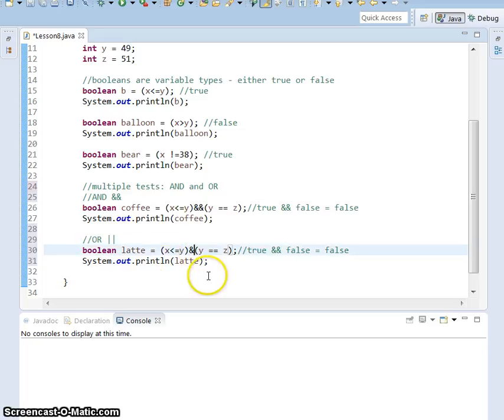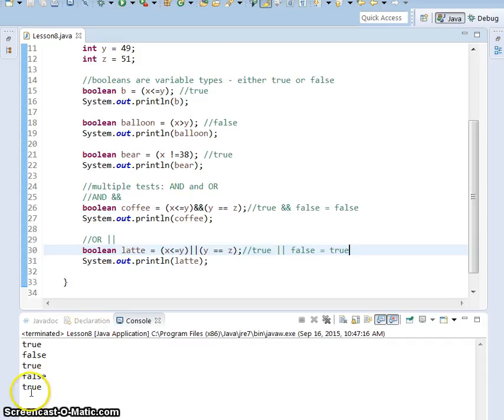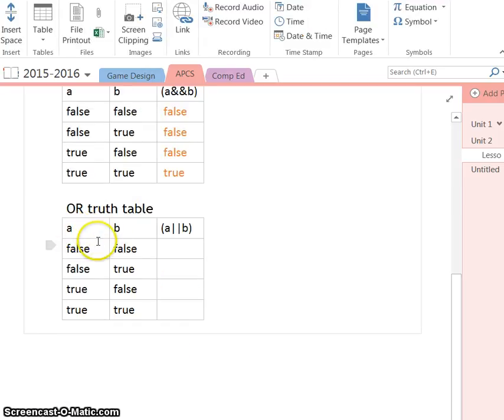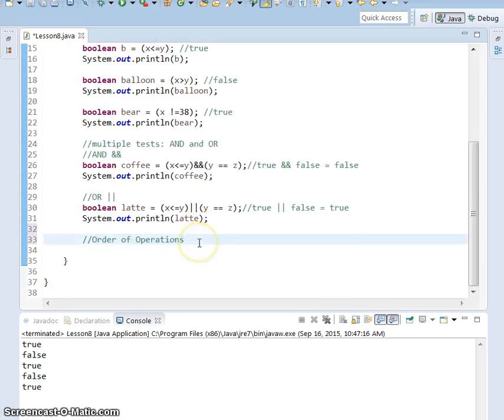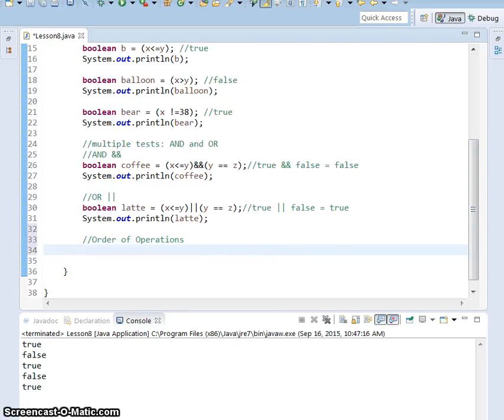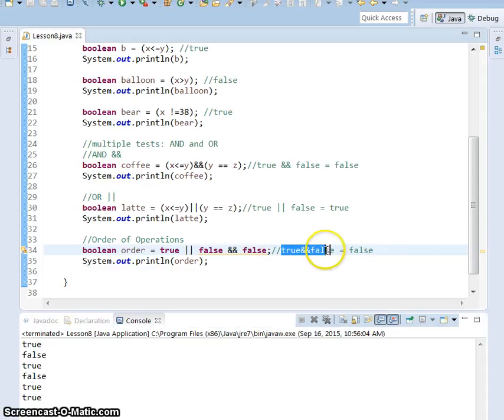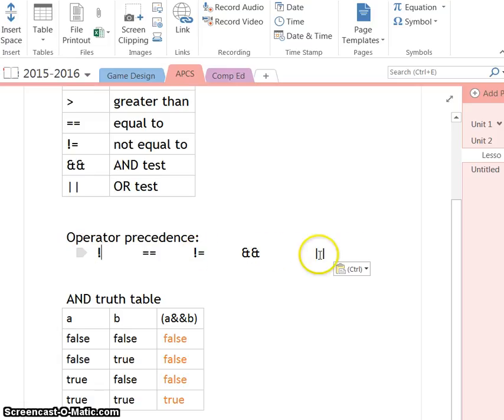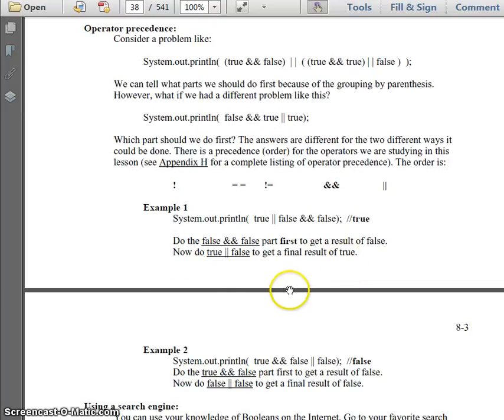CS Spaunhorst Lesson 8 Part 2: More Booleans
OR operator
Order of Operations for boolean testing